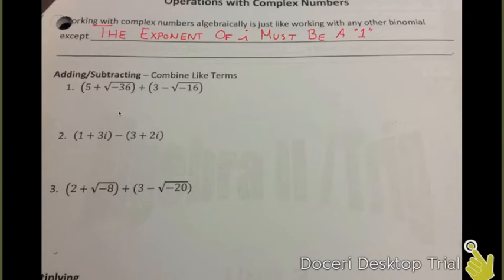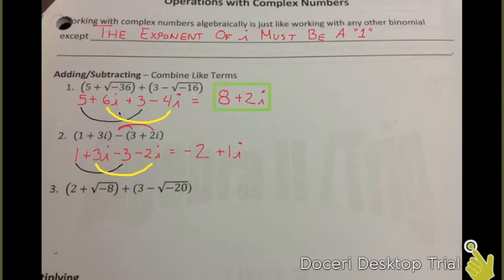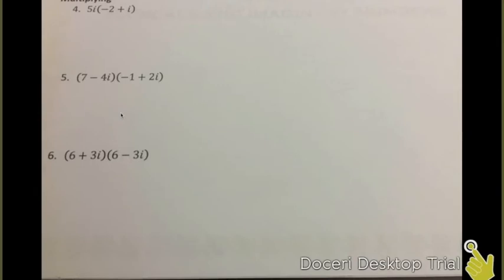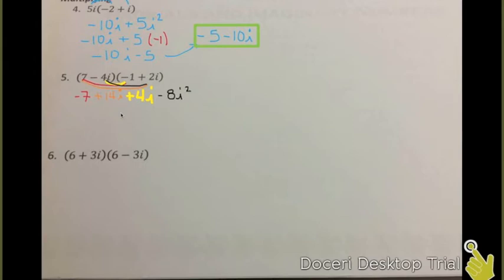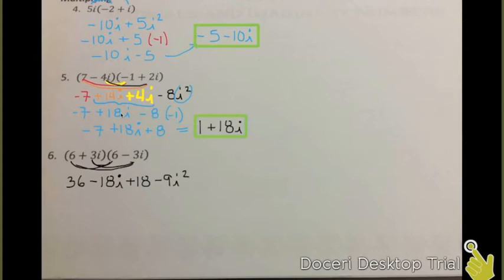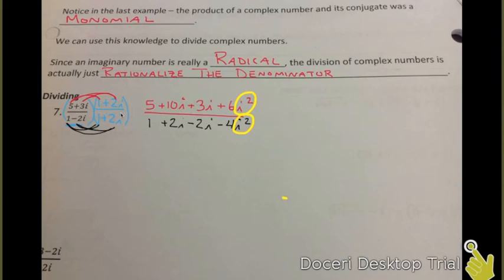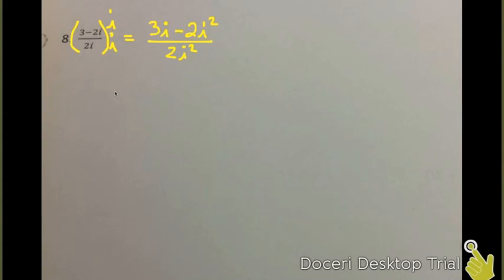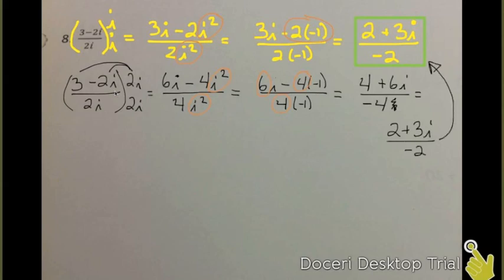Operations With Complex Numbers